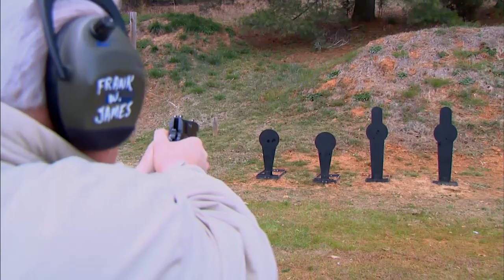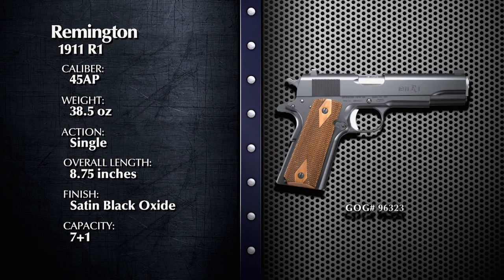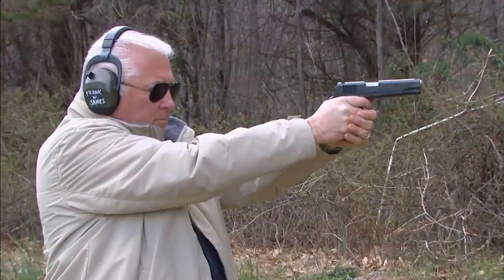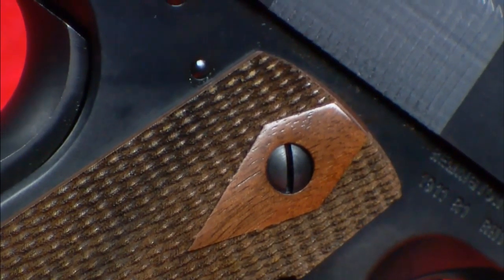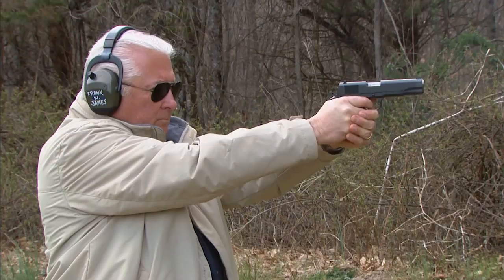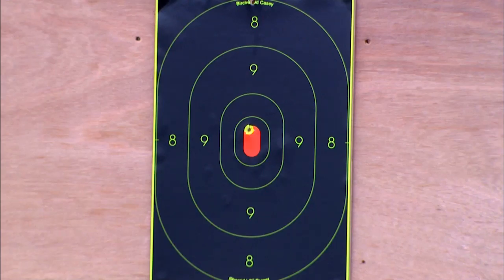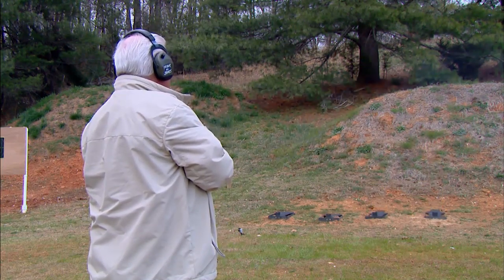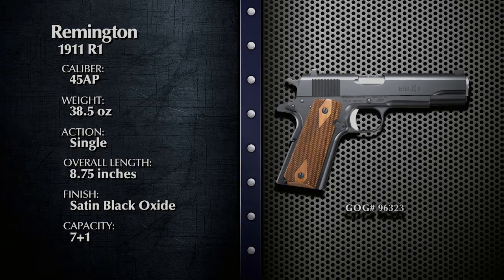GOG TV 2011: Remington 1911 Pistol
Get an Instant Quote on this gun by clicking this